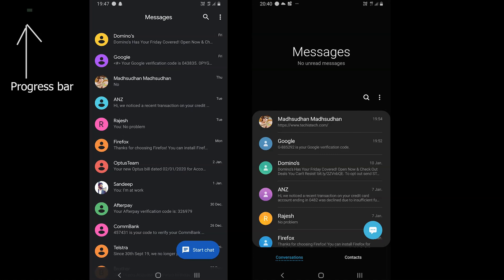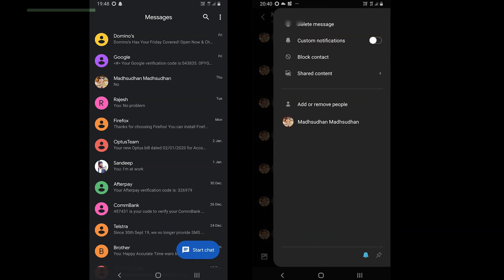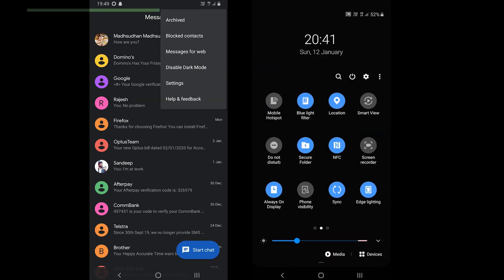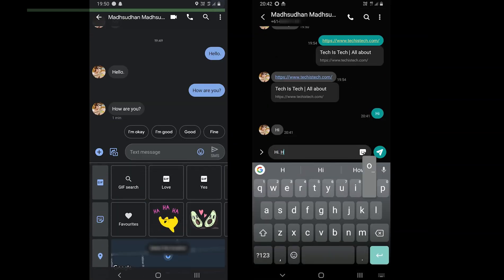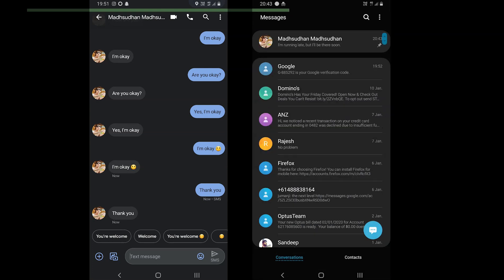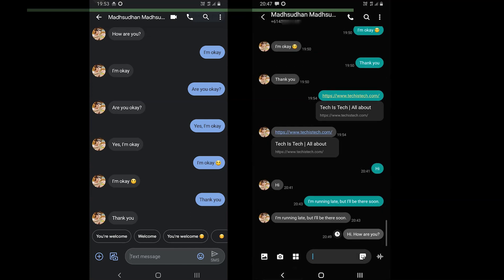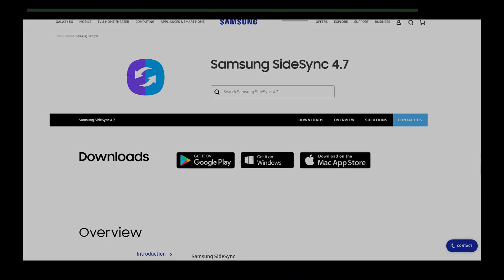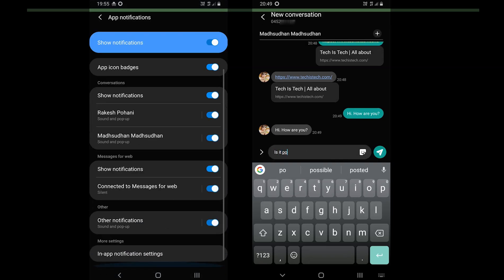Google Messages vs Samsung Messages - Which One is Better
A pure Android device comes with Google Messages, also known as Android Messages, and Samsung devices come with Samsung Messages, which is limited to Samsung mobile phones as the app is not available to download.

Google Messages can be installed on all Android devices. Side-by-side, we will compare them both, and we will cover the same and unique features.

What's included in the video:
Interface: 0:34
Dark theme: 1:36
Message tools: 1:56
Notifications: 3:19
Use of the internet: 3:53
Messages for web: 4:33
Settings: 5:03
Which one is for you: 5:28

Help and support:
Adobe Photography plan (Premiere Pro, Photoshop, Lightroom, Acrobat Reader, and more)

I hope the video helped. Thanks very much for watching.